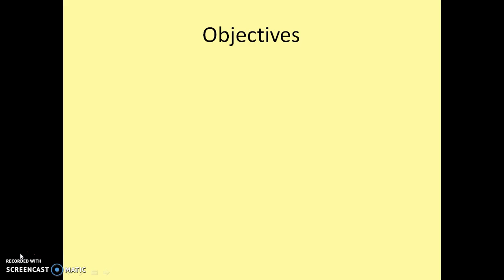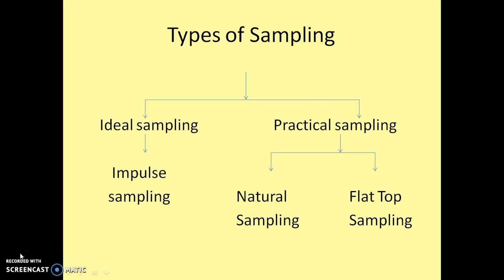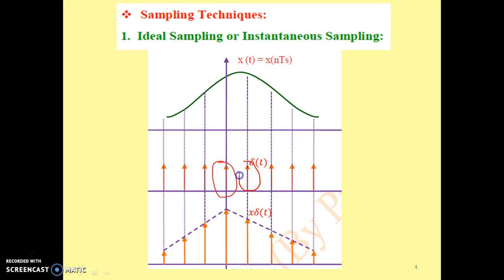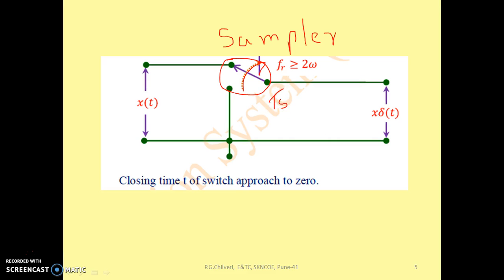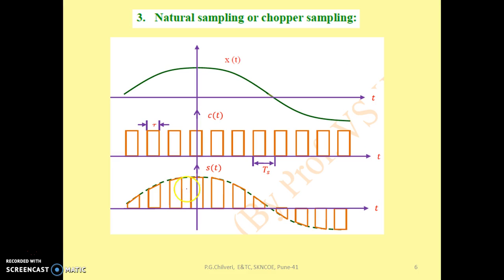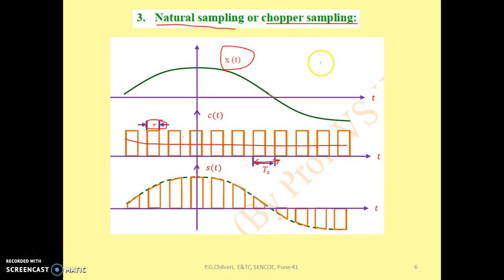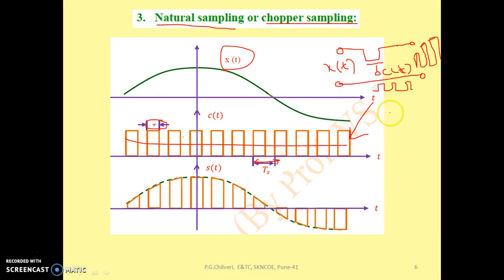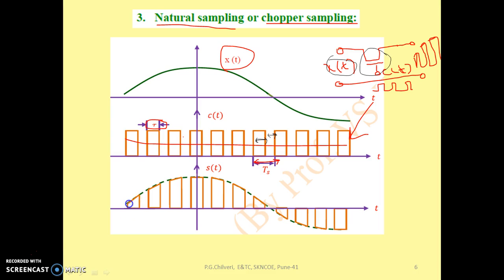Sampling types PGC 10